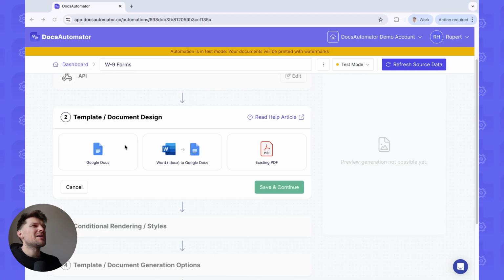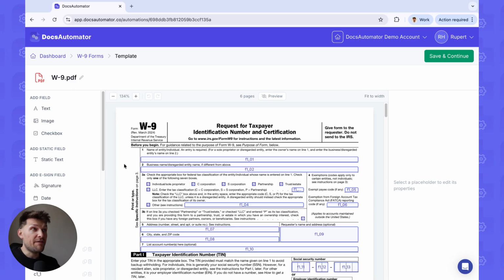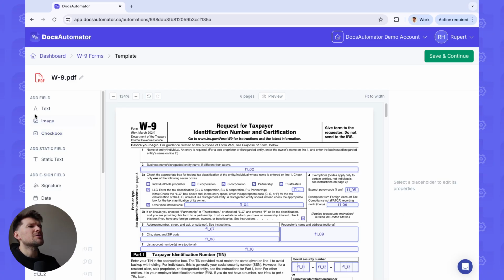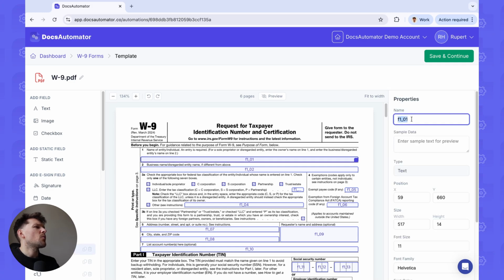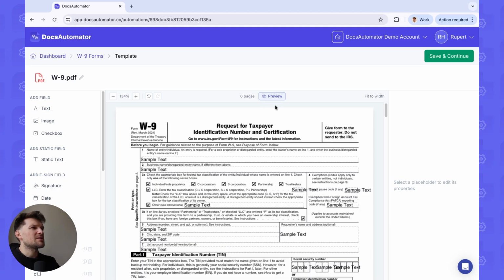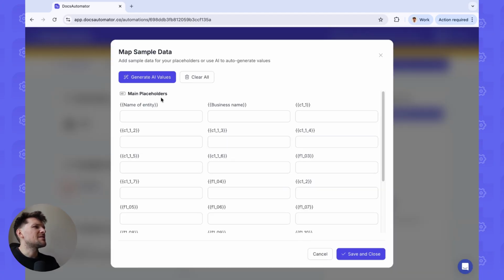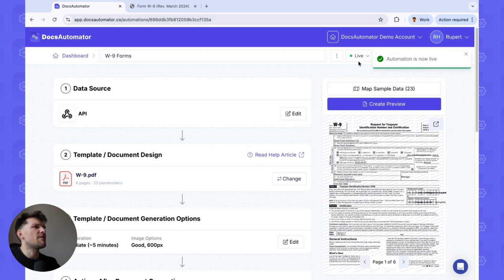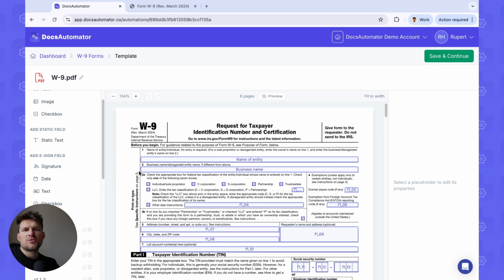PDF Templates in DocsAutomator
Demo of how to use PDF Templates in DocsAutomator to fill any existing PDF with data from your database automatically. Upload a PDF, position fields with the visual drag-and-drop editor, and generate pixel-perfect documents from Airtable, Google Sheets, SmartSuite, ClickUp, Glide, Noloco, Softr, Zapier, Make, n8n or via API.